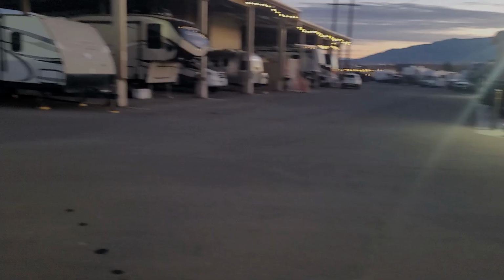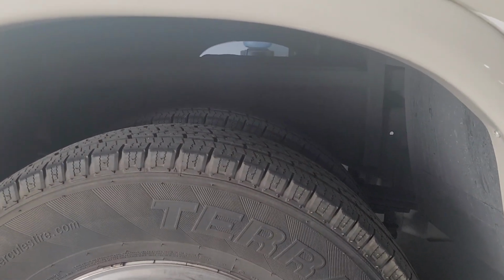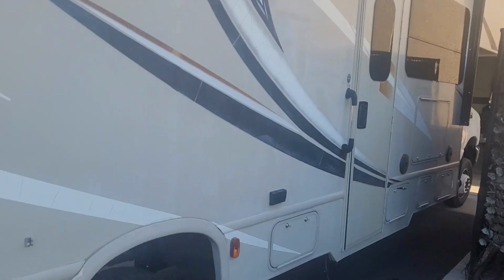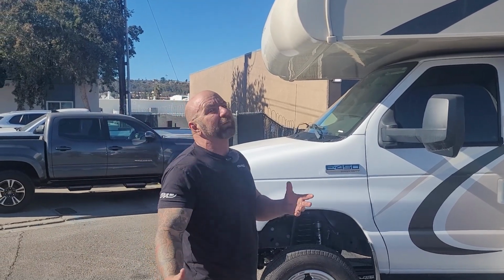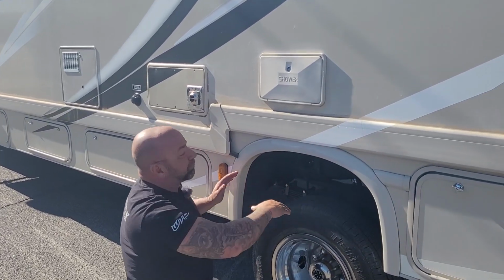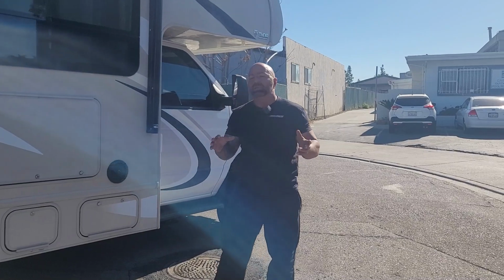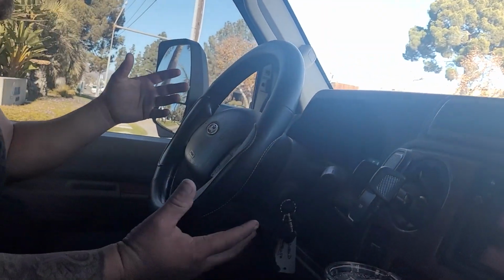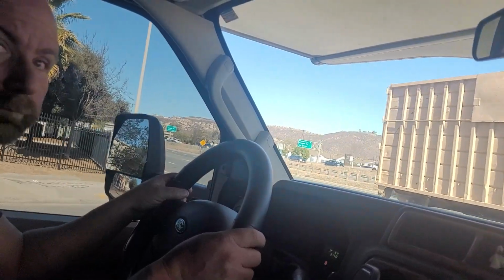Upgrade Your Class C RV Suspension for Smoother Rides – Say Goodbye to White-Knuckle Driving!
🚨 Say Goodbye to White-Knuckle Driving! 😱🔥 Must-See RV Mods & Upgrades! 🚐✨

Tired of wrestling with bad RV handling? We’ve made some GAME-CHANGING mods to transform our ride into a smooth, stress-free adventure! 🏕️🚐 Come check out our top RV upgrades and see why these are absolute must-haves!

Drop a 🚐 in the comments if you're ready for a better RV experience!

Instagram.com/el.buffalo.rides

TikTok.com/elbuffalo.rides